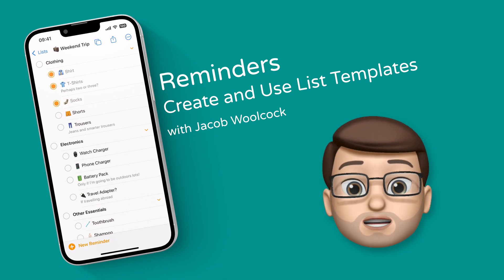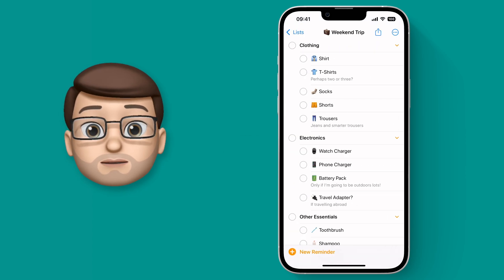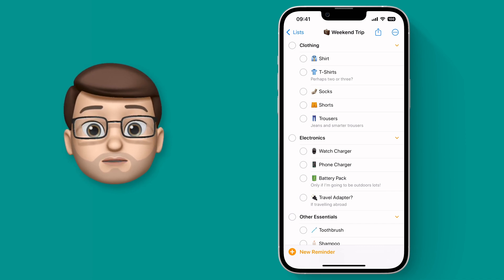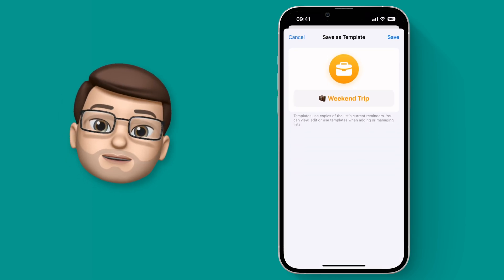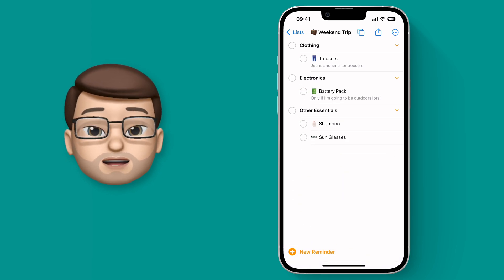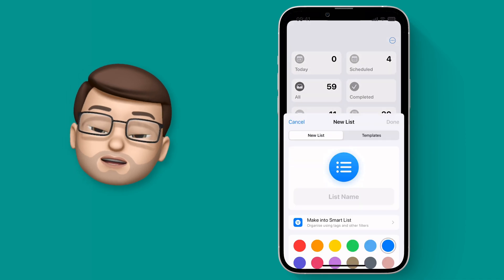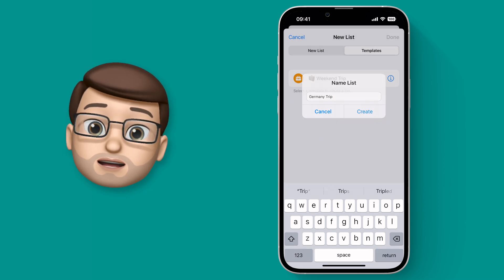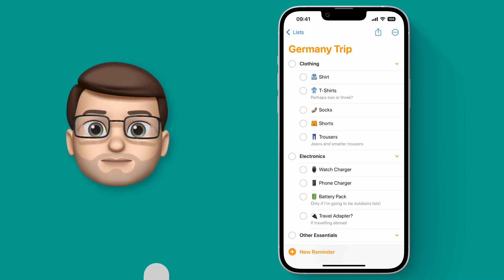Create and Re-Use a Reminders Template List ⭐ iOS 16 Tips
📱 In Reminders you can now create a template of a Reminders list what you can then quickly use again and again.  That means you could make a packing list, a weekly chores list or a work schedule and repeat it every day without having to manually add each individual Reminder.  In this short and easy-to-follow tutorial I'll show you how this works and how to get set up with Reminders Templates.